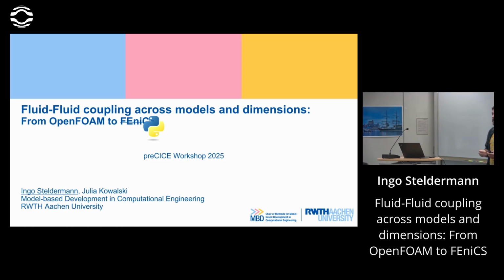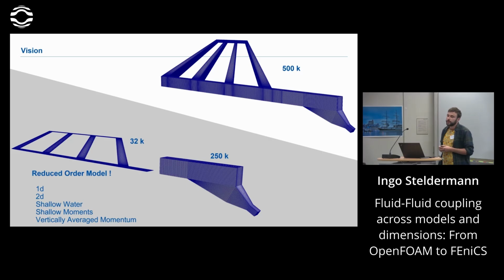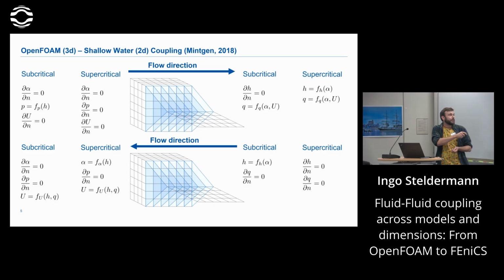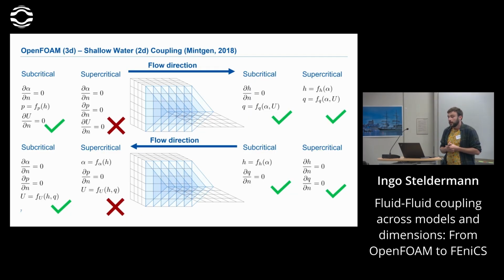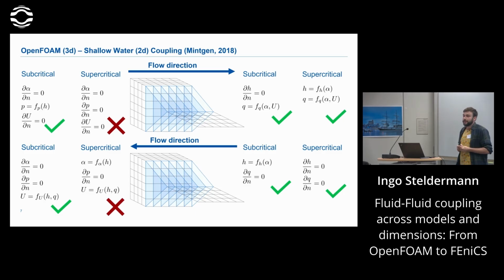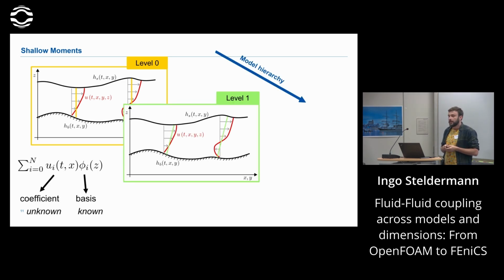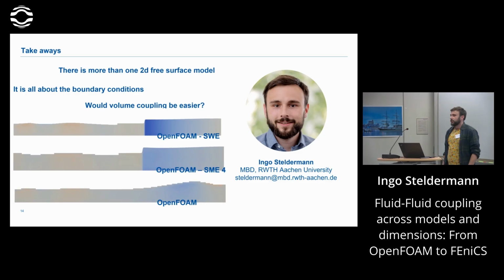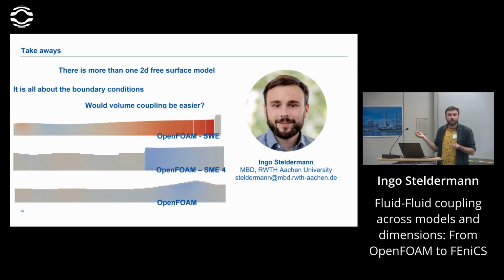Fluid-Fluid coupling across models and dimensions: From OpenFOAM to FEniCS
Talk at the 6th preCICE Workshop, September 8-12, 2025, hosted by the Helmut Schmidt University Hamburg.

Abstract:

When designing simulation software for fluid-flow applications, it is usually not about 'how accurate can we go?' but rather about 'how accurate do we want to be given resource X?'. One strategy to combine sophisticated models where they are needed with coarse-grained models when they are sufficient is coupling. In the field of free-surface fluid flow simulations, such ideas are hardly new. However, there are numerical challenges to overcome when coupling different flow models, which may also involve changes in their dimensionality. The trio of preCICE, OpenFOAM and FEniCS enables modelers to quickly get where they need to be - at the coupling interface between existing solutions and new research ideas. In this talk, we showcase our journey with preCICE on how to couple a 3d RANS flow model of OpenFOAM, with our implementation of the shallow moment equations in 2d. The shallow moment equations are a model hierarchy with the classical shallow water equations at its base. They are an interesting coupling partner as they allow for an adaptive resolution of the flow variables at the interface. We analyze the impact of the projection error introduced at the coupling interface and how it changes across the model hierarchy, flow conditions, and flow direction.